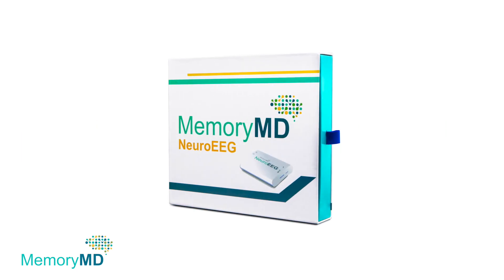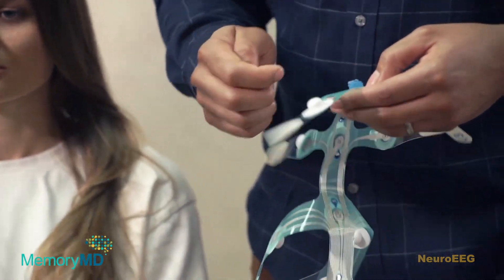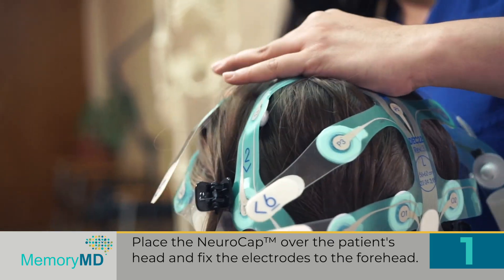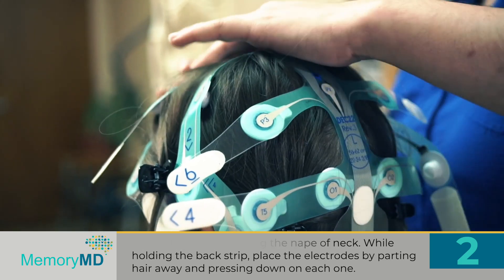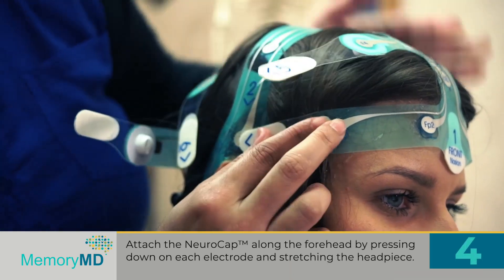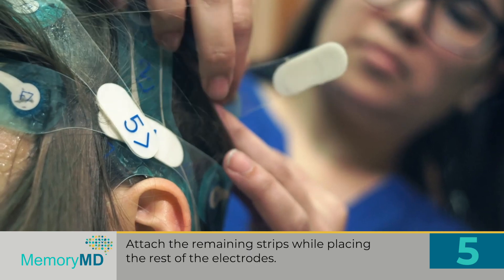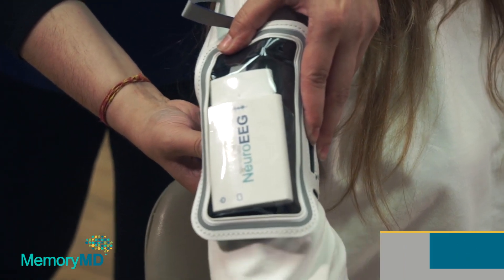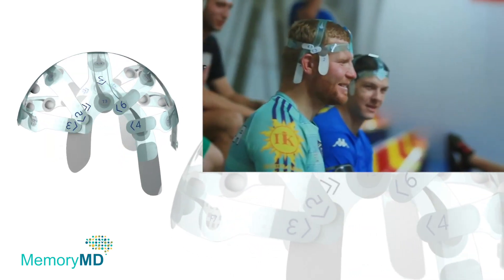Six Steps to Set Up NeuroCap™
NeuroCap™, a Disposable EEG Headset that Works With Your Existing Amplifier.
NeuroCap™ follows the International 10-20 System, featuring 19 channels with 22 pre-gelled electrodes. The inclusion of pre-gelled electrodes removes the need to manually apply gel on the patient’ head and makes the device extremely efficient. Using NeuroCap™, EEG tests can be performed by a medical staff of any skill level after a simple 1-hour training session. The test is done in six easy steps.